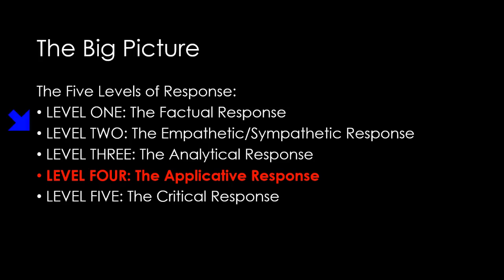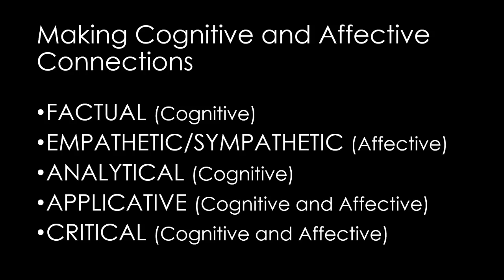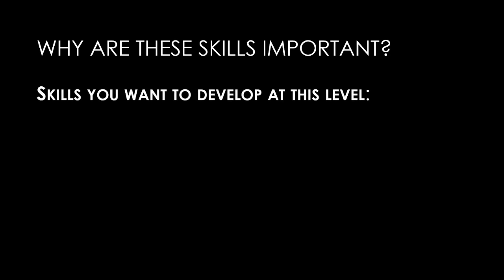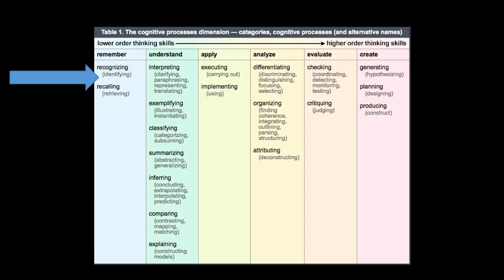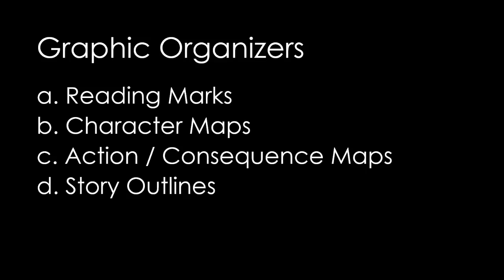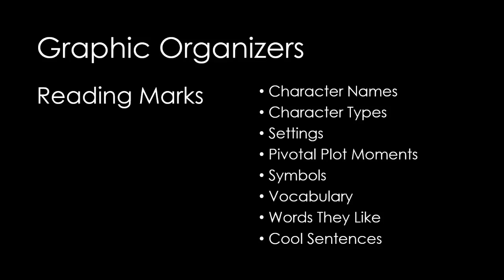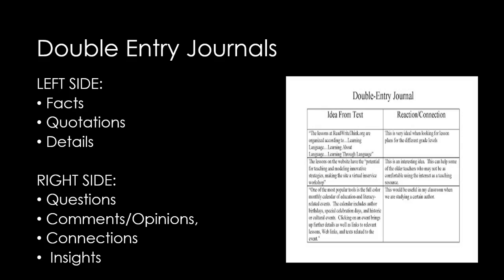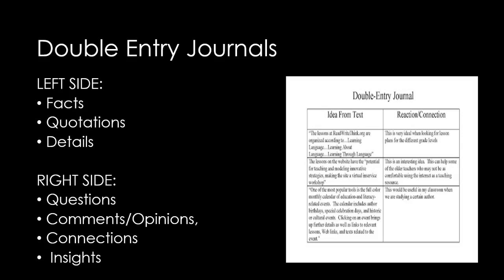Level One: Factual